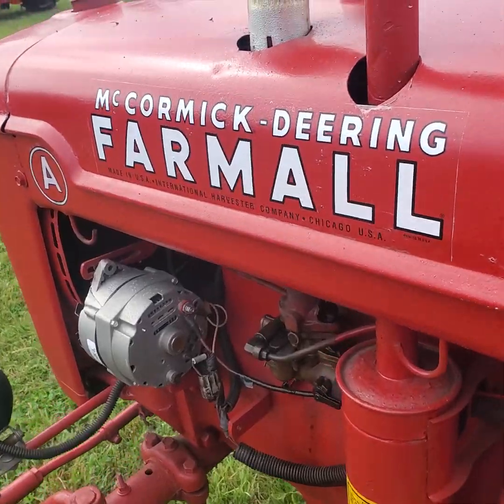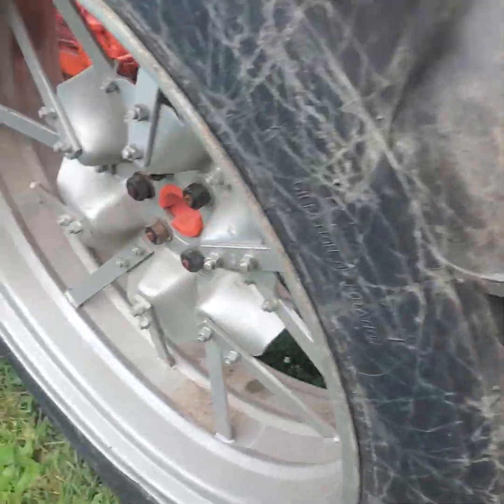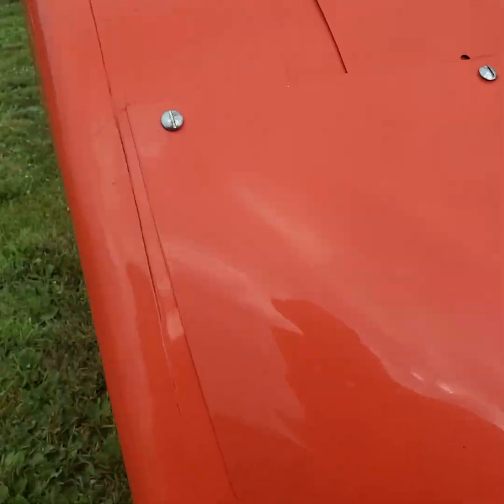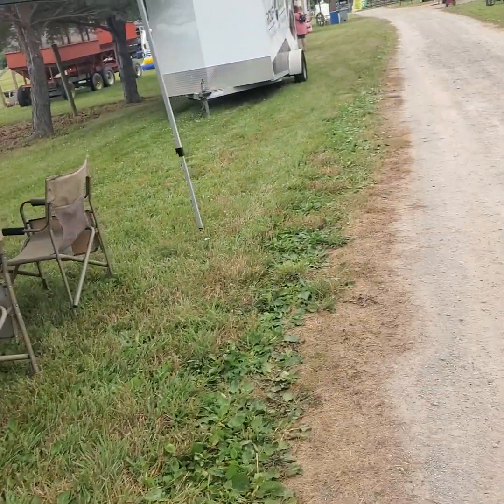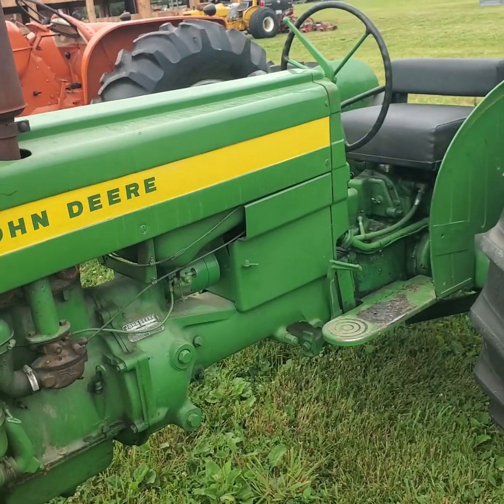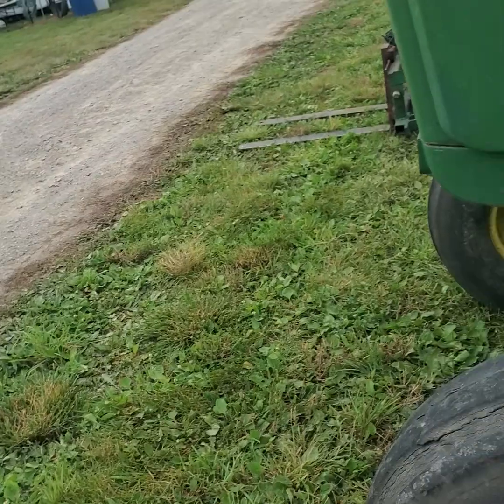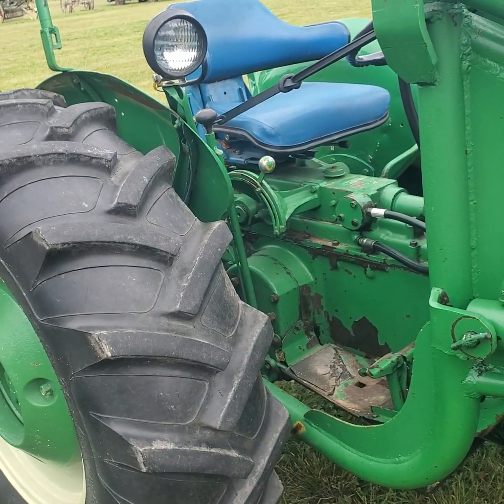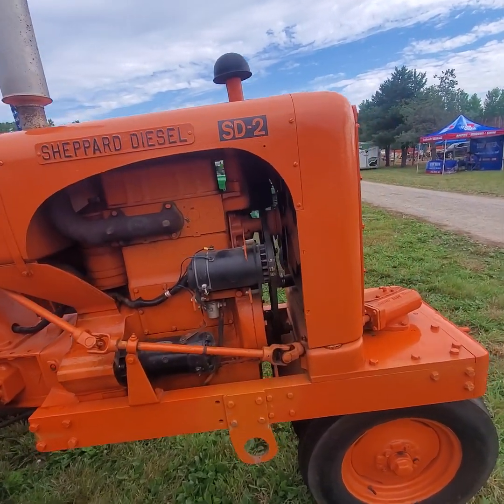Midland Antique Tractor Club Show Farmall John Deere Case restored vintage farm tractors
great little show lots of cool stuff flea market and displays of great old tractors